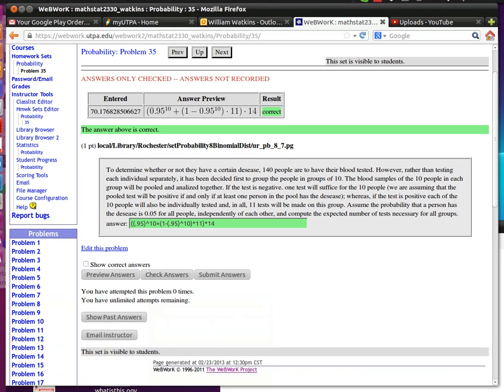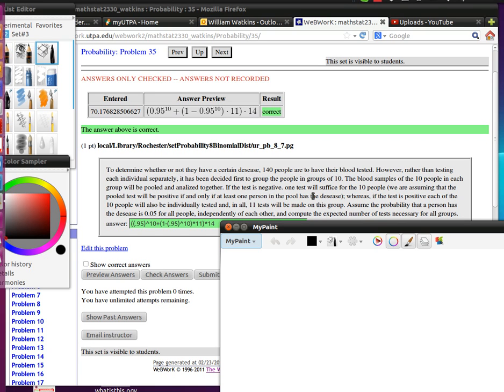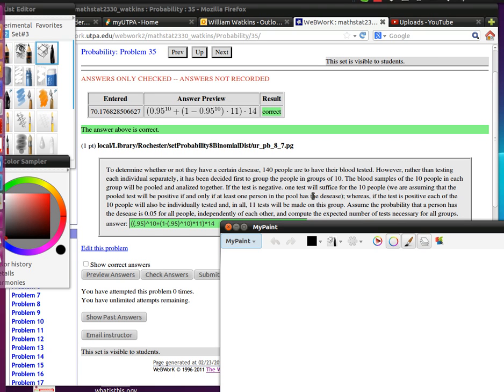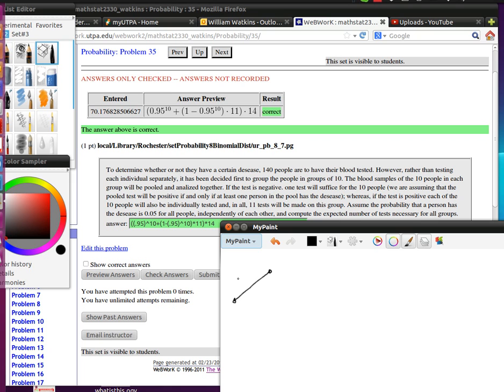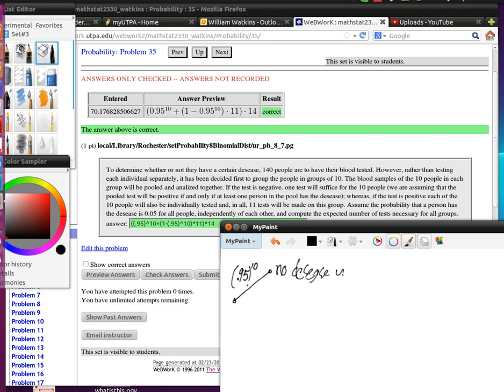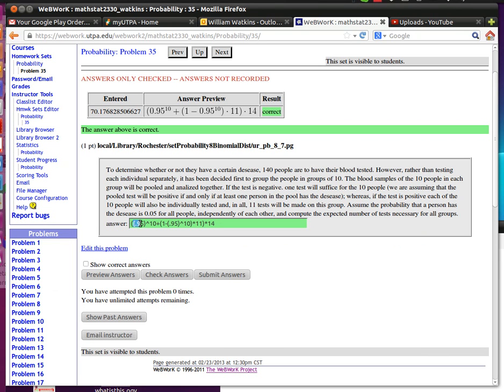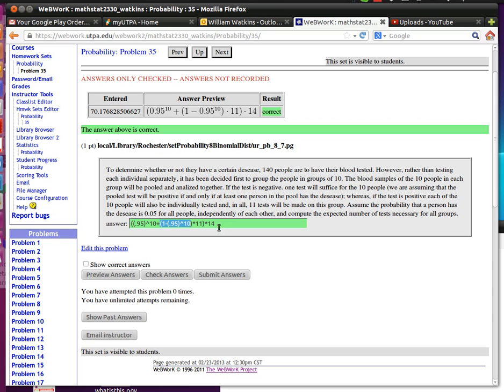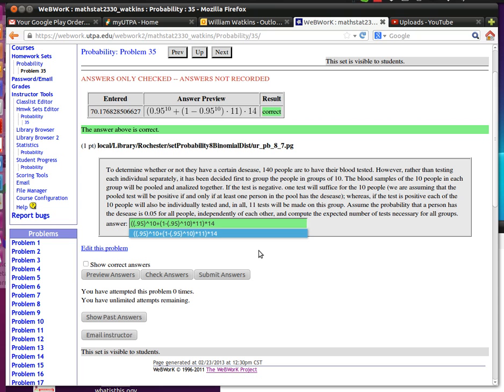TestingForDesease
A clever scheme for testing for a desease in a large group is proposed. Subjects are pooled and tested as a group, hoping that, on occassion, only one test would be needed for the entire group.  However, if any one individual test positive, then we most do the group test and an individual test for each person. That means, if there are ten people in the group, we may get away with only one test, in the worst case we must conduct 11 tests. The question is, what is the expected number of test needed.